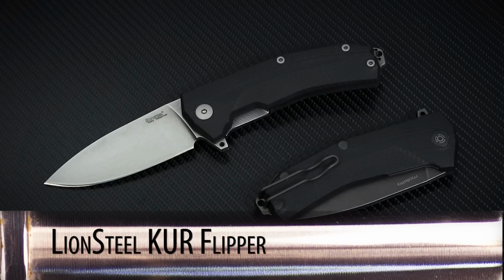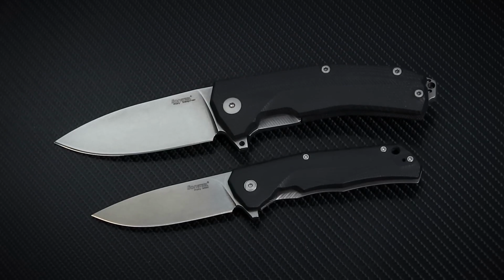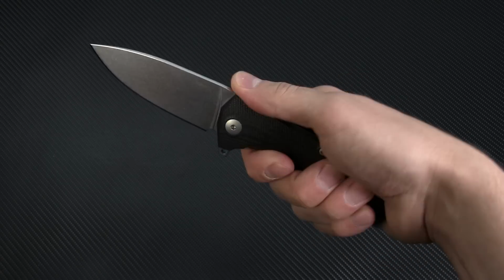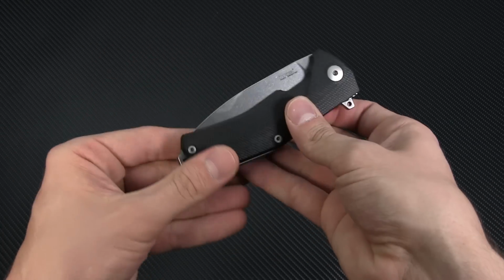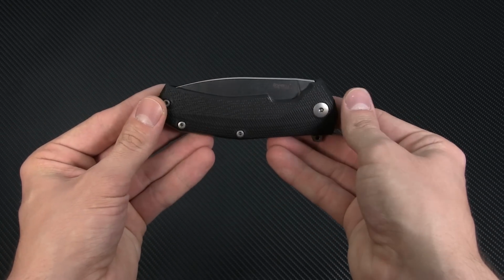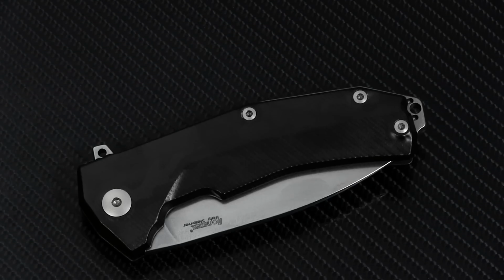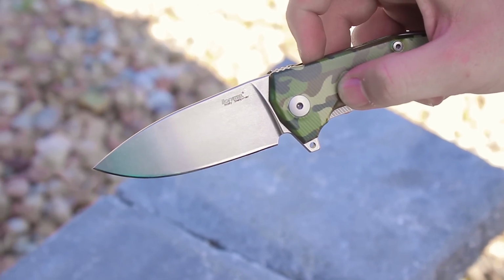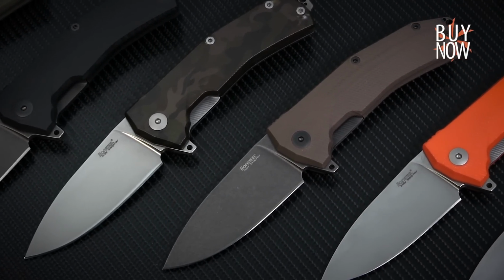Spotlight Series: LionSteel KUR Flipper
Every week on Spotlight Series we highlight a new or exciting product just added to our inventory.

Keep up with all our newest products by signing up for our newsletter

This week on Spotlight Series we're taking a look at LionSteel's new KUR line of flippers. This Michele Pensato design has awesome ergonomics, a sleek appearance,  and even manages to offer up a surprise or two.

Looking at the knife, the design is very similar to last year's TRE flipper series. The KUR is quite a bit larger, with an overall length of 8.27" as opposed to the TRE's 6.89". The KUR's beefy frame makes it feel very substantial in the hand, and the overall shape of the handle lends it outstanding ergonomics. The index finger milling on the presentation scale is an especially nice touch. There's also some pretty rugged jimping up on top that lets you really lock your thumb in.

Deployment is managed using the flipper, and the IKBS ball-bearing system gives it a pleasantly snappy action. The flipper isn't ultra responsive, so you need to press down with some authority to get the action you want. It's definitely satisfying, and leaves little danger of accidental deployment. The blade is a drop point manufactured from Sleipner stainless steel, coming in at 3.43". LionSteel is always good about making their liner locks nice and sturdy, and the KUR is certainly no exception.

For the aesthetically-minded among us, there are a lot of great style options to choose from in this line. Most of the models feature a stonewash blade finish, but there are two that have a tactical black stonewash finish, available with either black or brown G10 handles. The stonewash blade finishes come with black, orange, or OD green G10 scales, as well as two aluminum handle variations. The first is a basic black, and the second also appears to be black at first blush. But what you're looking at is metamorphosis aluminum, which features a special heat-sensitive coating. Under normal room temperatures it's a black handle, but once it hits over 73 degrees Fahrenheit it starts to change to a bright camouflage pattern. I'm not sure if there are any practical applications to this, but it's an undeniably cool feature and the first of its kind.

All-in-all, the KUR series was manufactured with LionSteel's unparalleled Italian craftsmanship, and they've augmented an already great design by offering up a staggering amount of variety, including an innovative new handle technology. You can click the annotation or the link in the description to learn more about these knives, and don't forget to check back every week for all new episodes of Spotlight Series.